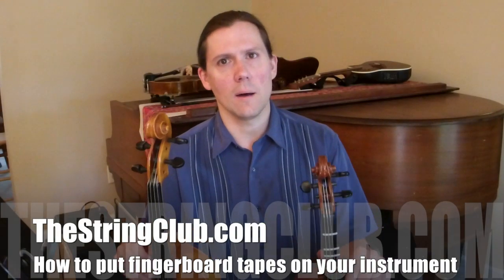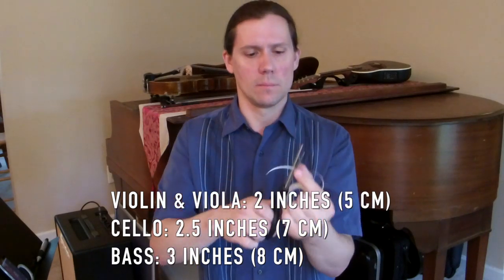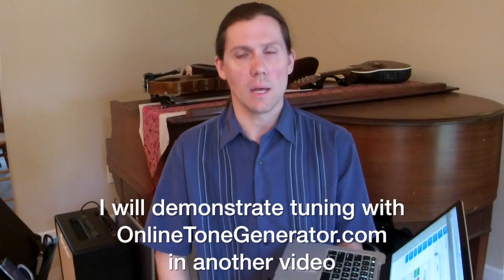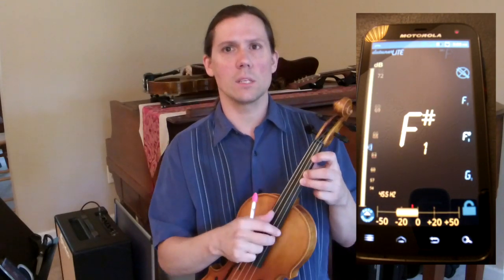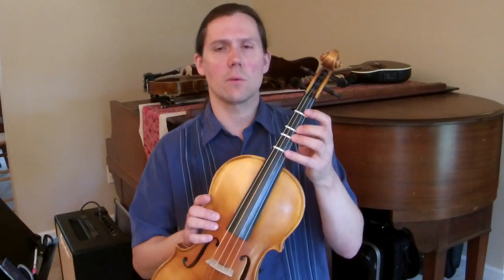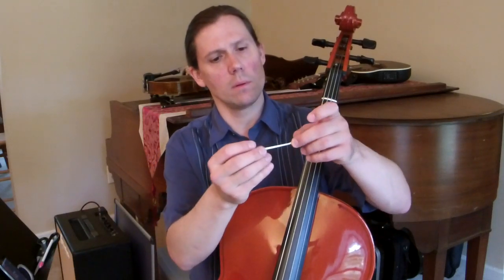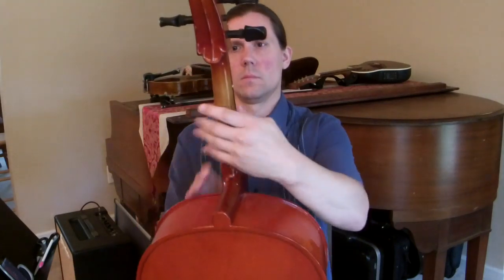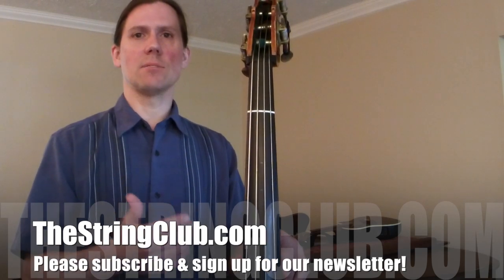How to put fingerboard tapes on your instrument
This video from TheStringClub.com shows you how to put fingerboard tapes on your instrument using a tuner that shows you when the note is in tune.

Here are measurements for where to put tapes if you have one of these sizes of instruments.  The numbers are how many inches you should measure from the nut (the end of the vibrating part of the string):

Full size violin:
tape 1: 1 5/16
tape 2: 2 1/2
tape 3: 3 1/16
tape 4: 4 1/16

16 inch viola:
tape 1: 1 1/2
tape 2: 2 7/8
tape 3: 3 9/16
tape 4: 4 11/16

15 inch viola:
tape 1: 1 7/16
tape 2: 2 13/16
tape 3: 3 7/16
tape 4: 4 9/16

3/4 size cello:
tape 1: 2 7/8
tape 2: 4 5/8
tape 3: 5 3/4
tape 4: 8 1/16